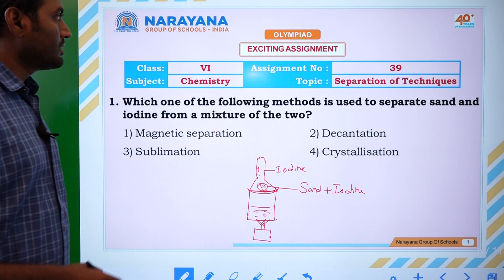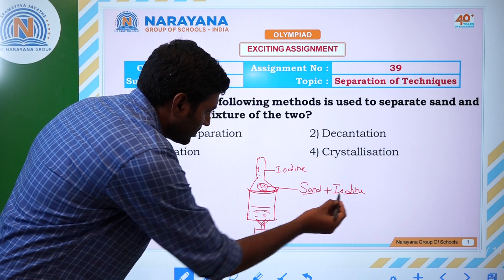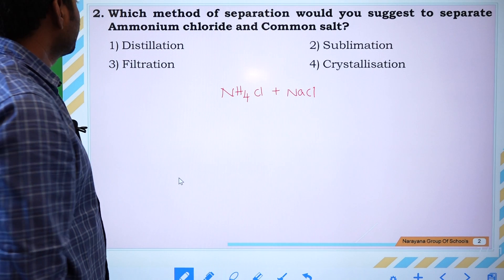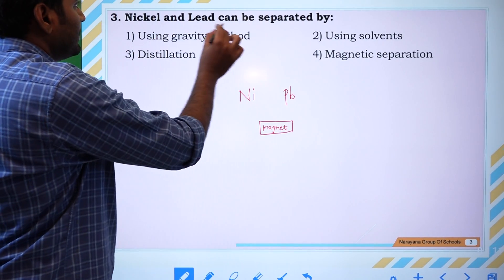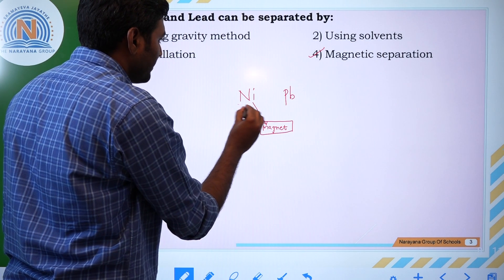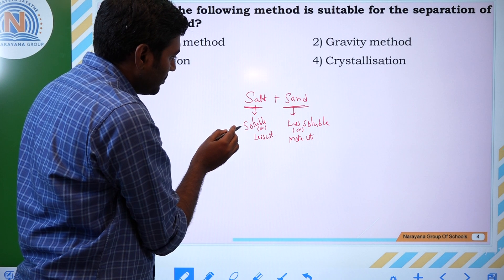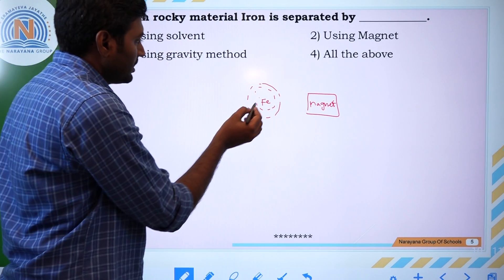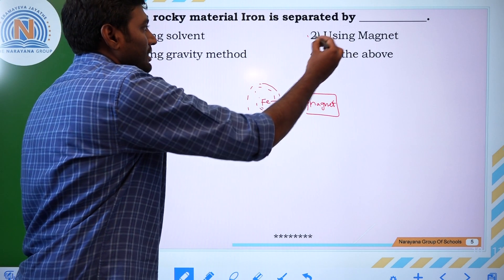VI CHEMISTRY 39